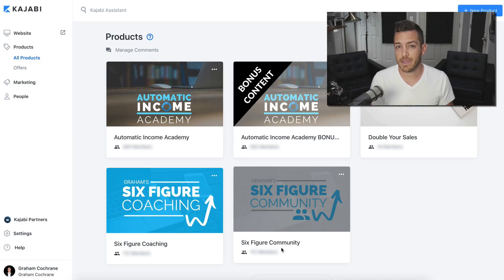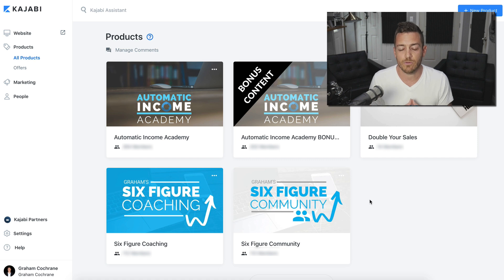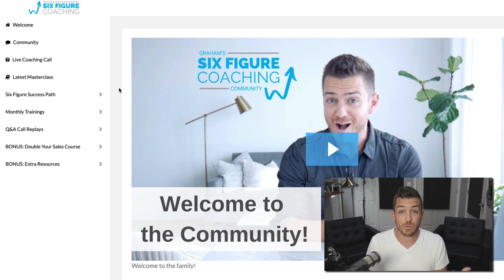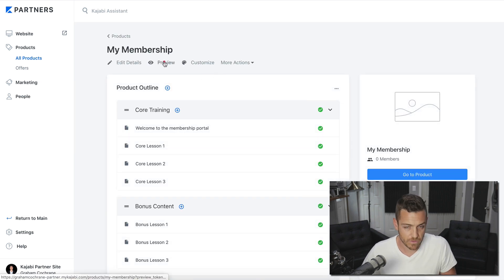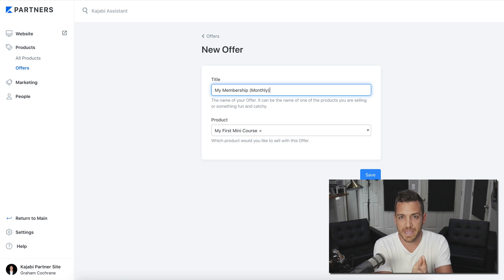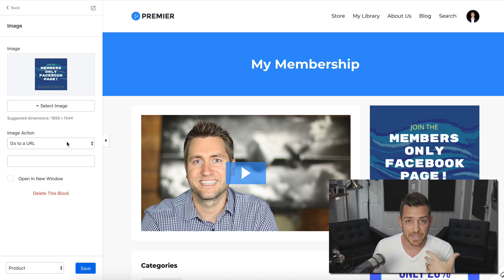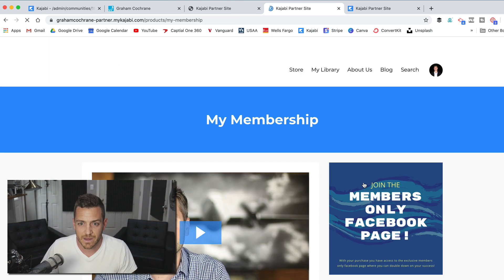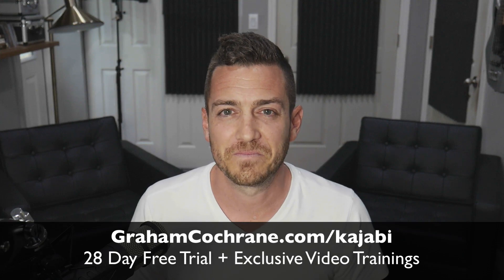How To Build Membership Sites With Kajabi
Kajabi is a perfect platform to build profitable and thriving membership sites. With the included Community product blueprint it's never been easier to build a membership that keeps your customers coming back for more.

In this video I walk you through step by step the best way to build a membership site in Kajabi that contains both video training content as well as the community feature, and how to keep them tightly integrated.